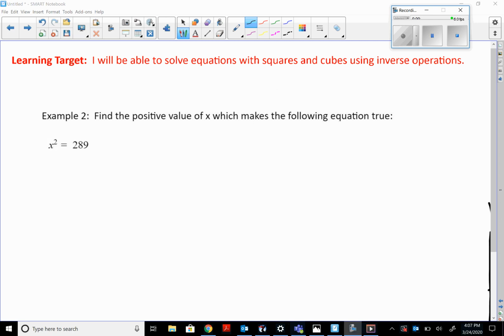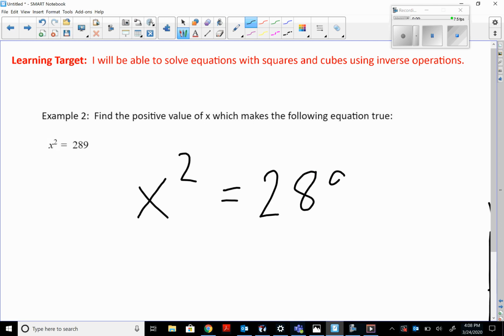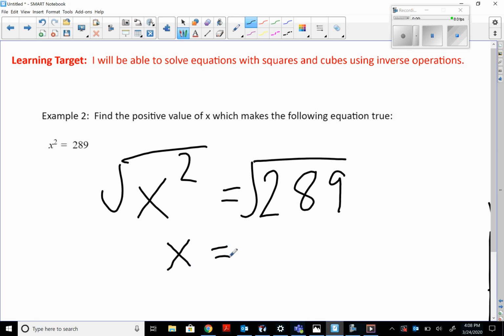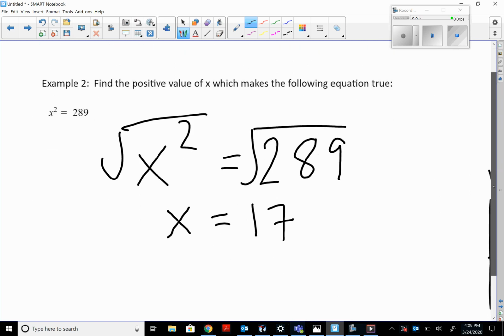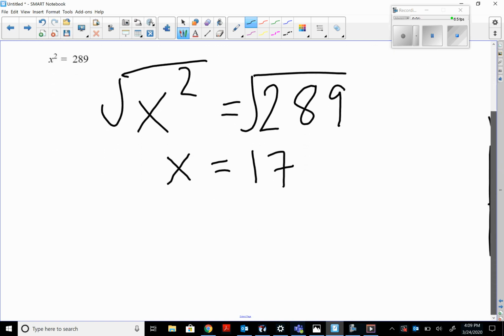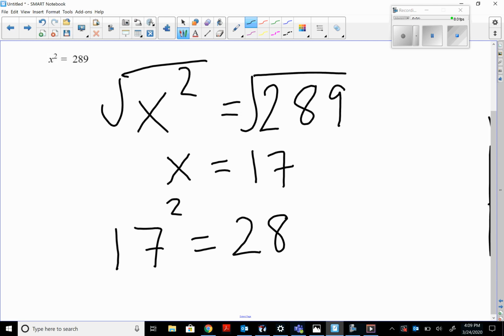Example 2 Equations with Squares and Cubes